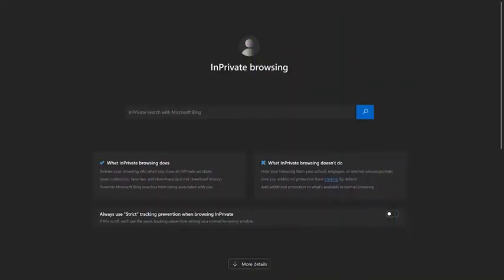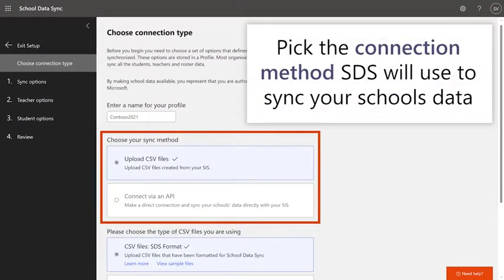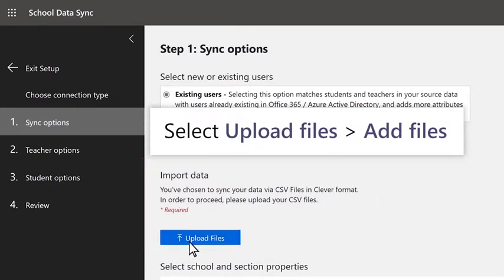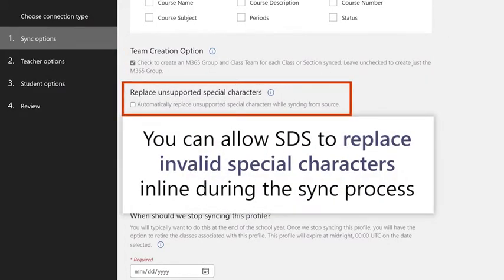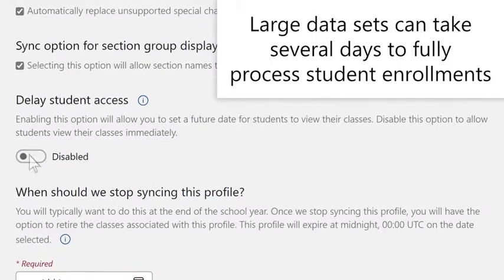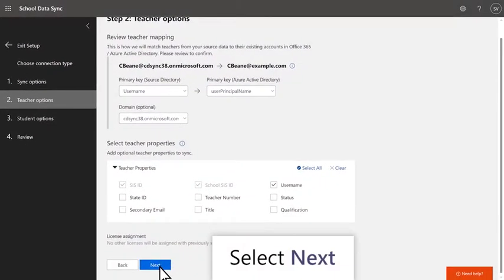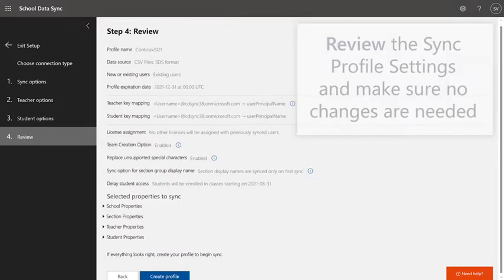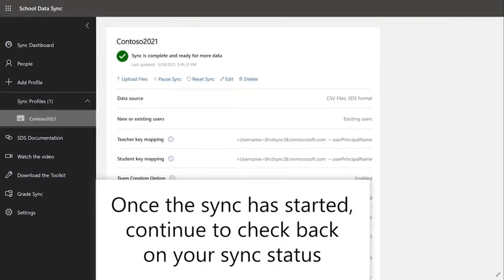School Data Sync - SDS Format CSV Files